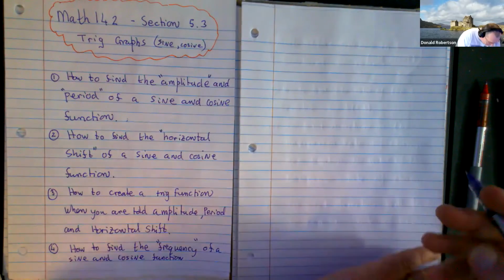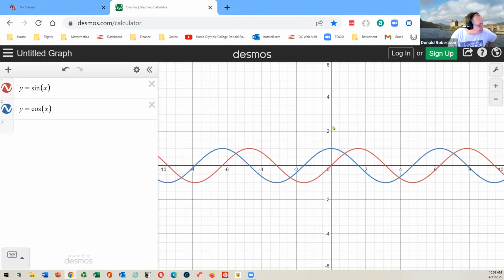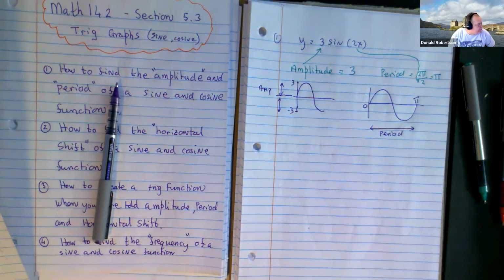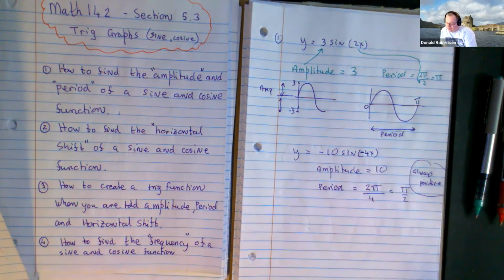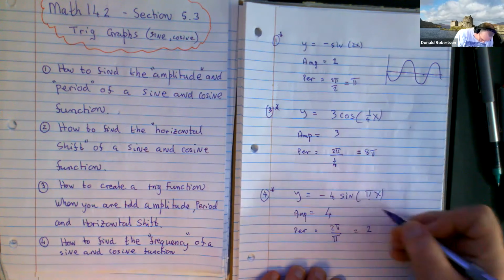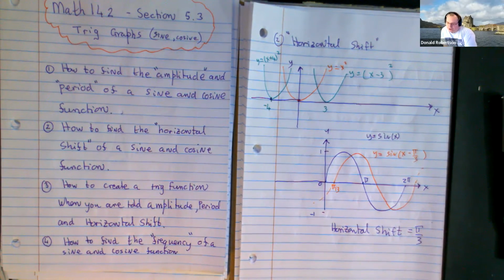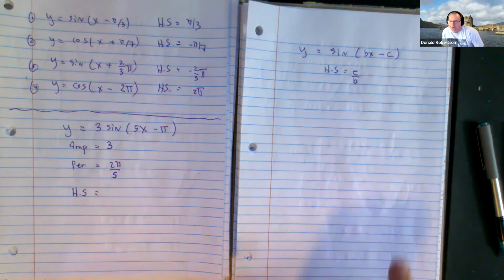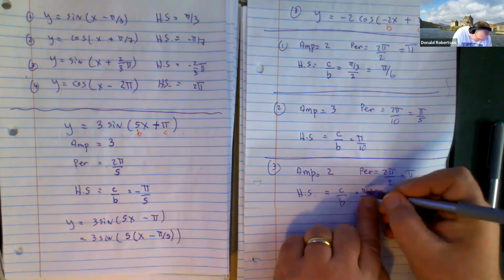Math 142 Mon 11th aPRIL Trig Graphs